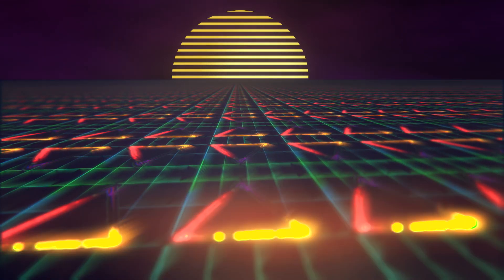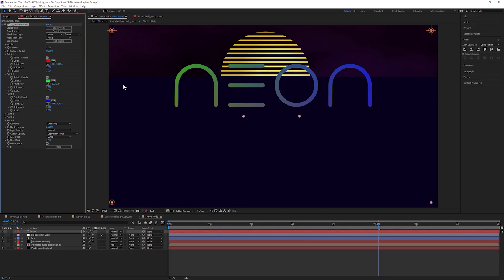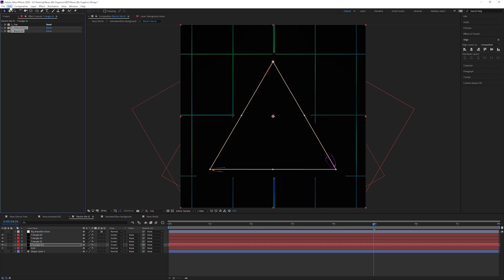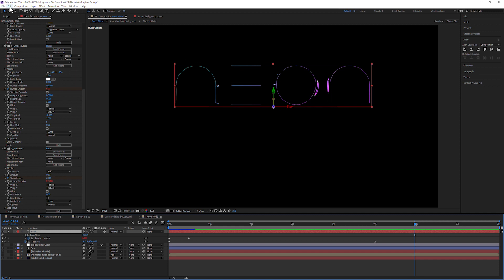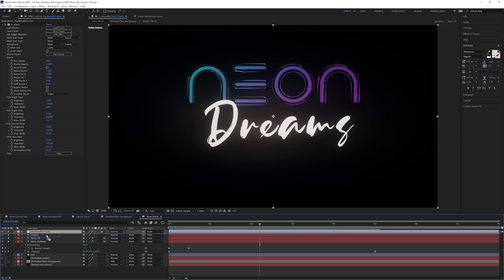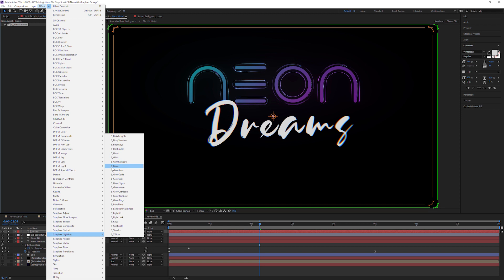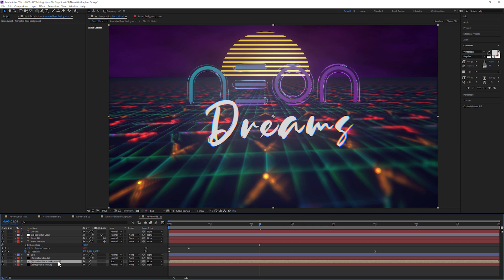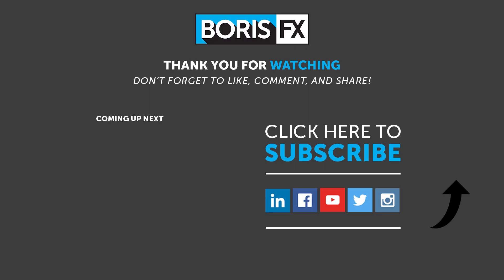04 Trendy 80s Neon Graphics with Sapphire and After Effects - Text Design Secrets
Fourth part of creating a motion graphics title sequence with an Eighties flavor in Adobe After Effects.  It's now time to turn to creating the text elements with Ben Brownlee and Boris FX Sapphire taking the lead.

Finding the right font is only part of the battle. We look at how we can recycle work from previous parts of the series to maintain a consistent look in our sequence.  The same work we did for neon tubes can be easily adjusted to make a slick, shiny text effect, that looks 3D but is a lot faster to create and customize.

When approaching the second piece of text, we want to keep things cleaner but still get the right amount of distressed and distorted look. We don't want boring text!  We also don't need to spend too much time on it and see how to use some of Sapphire's thousands of presets.